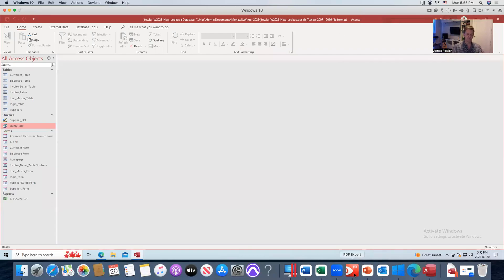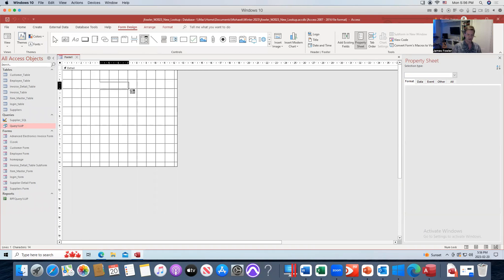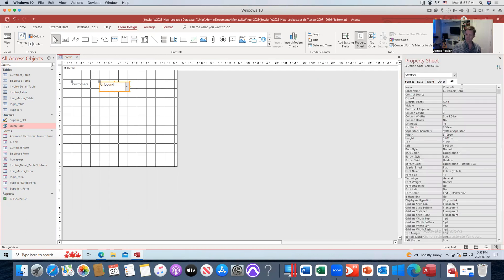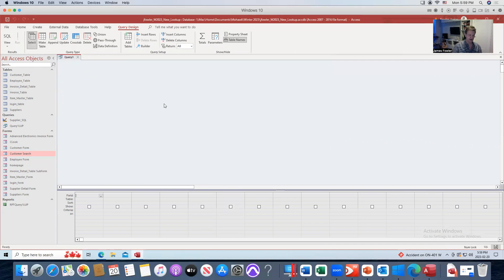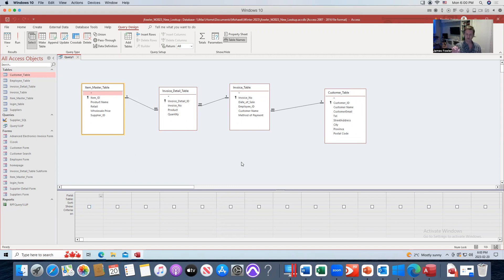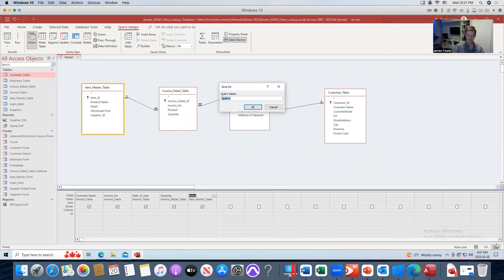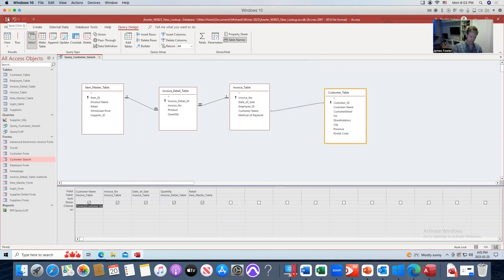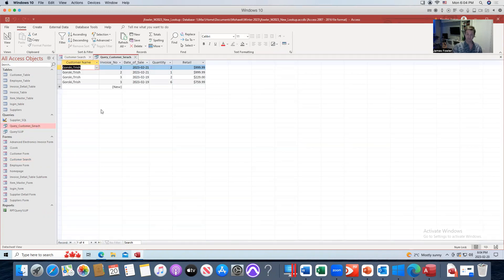MS Access Create Customer Search Form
Quickly create a customer search form in MS Access